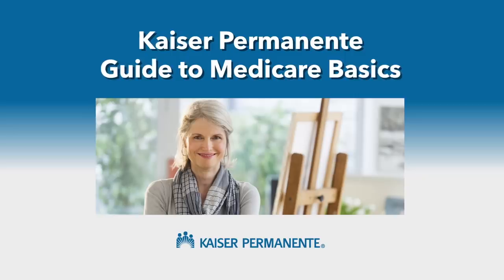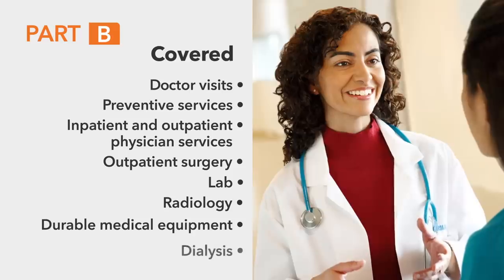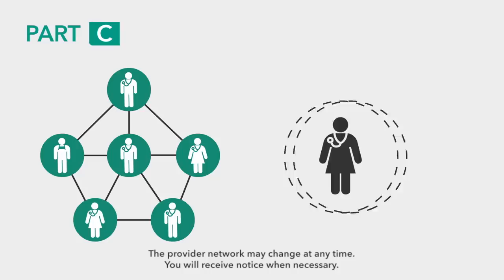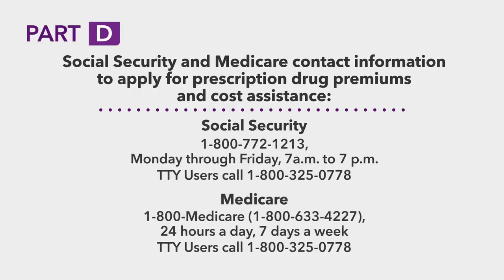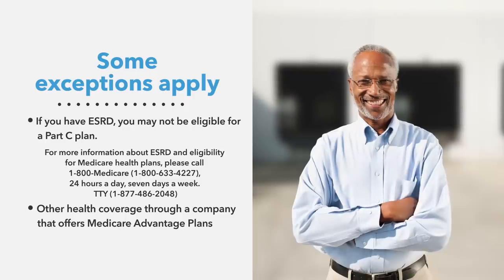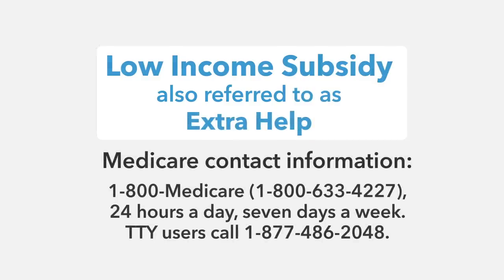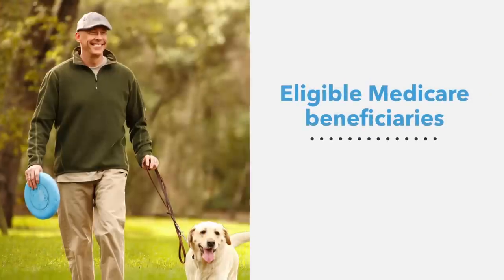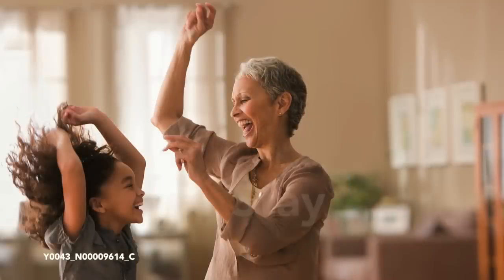Guide to Medicare Basics | Kaiser Permanente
This video explains how the Parts A,B,C & D of Medicare work – when and how to enroll – and the Medicare Star Quality Ratings. For more information please visit kp.org/medicare.